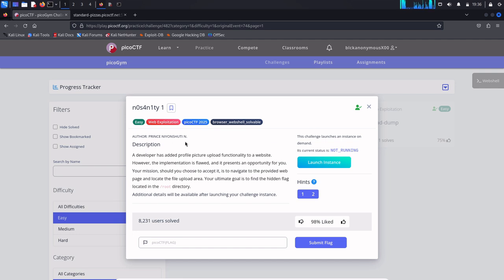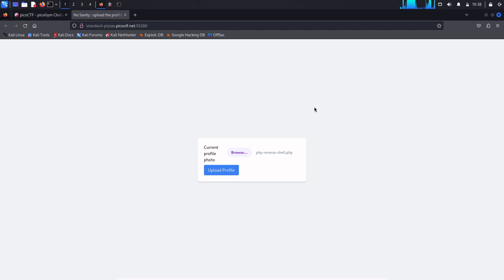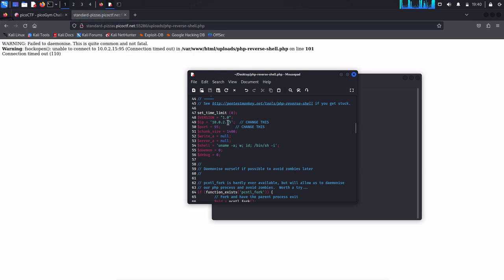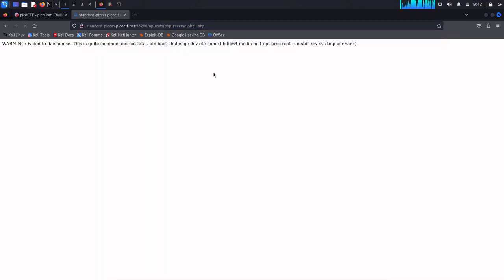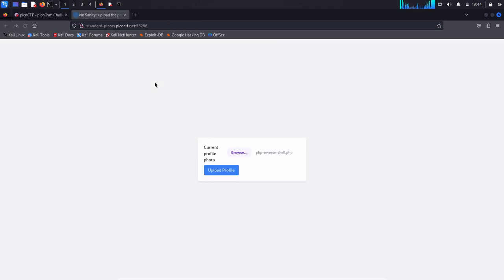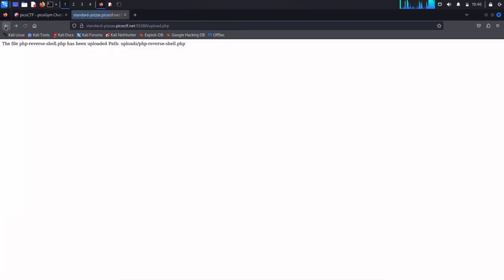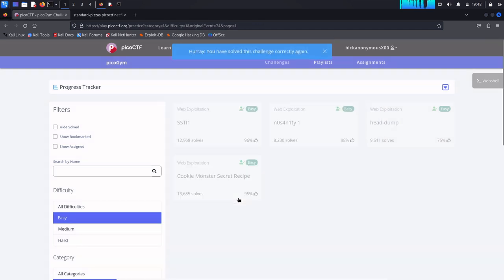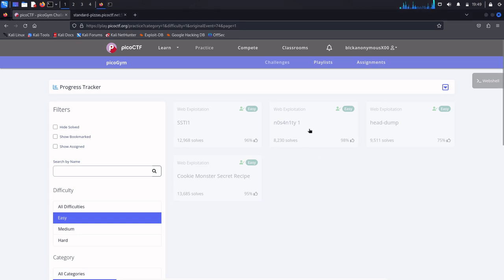BEGINNER Capture The Flag - PicoCTF Web Hacking Part 5